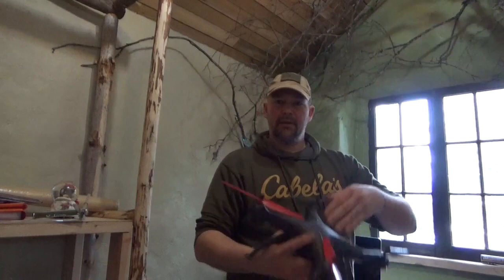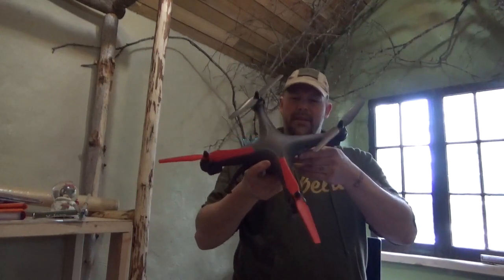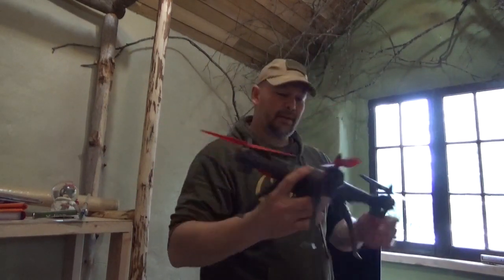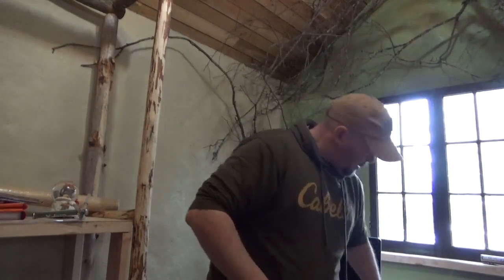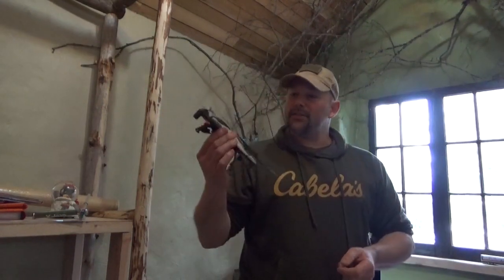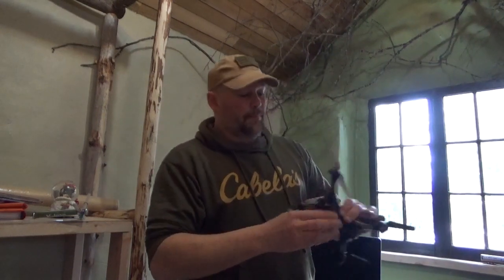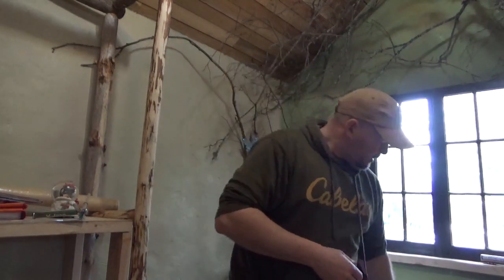Drone Spotting at 1000' With Thermal Scopes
I test the ability of 640 sensor and 384 sensor thermal scopes to detect DJI Phantom sized aerial quadcopter drone against a treeline and the sky at 300' and 1000' distance (and a shorter test on a mini drone at 1000').

Thermal devices / imagers used: Pulsar Helion 2 XP50 640 sensor thermal monocular, AGM Rattler TS25-384 sensor thermal scope.

NOTE: to see the little guy, run this on a desktop on highest playback resolution. It’s clearer on raw footage, but file conversion from AVI to MP4 and subsequent 2.64 compression for YouTube uploading degraded the ability to see it much more than anticipated.